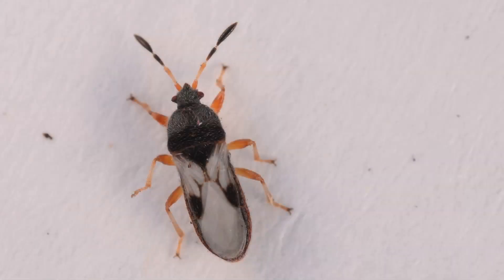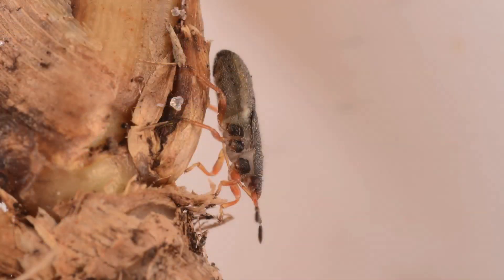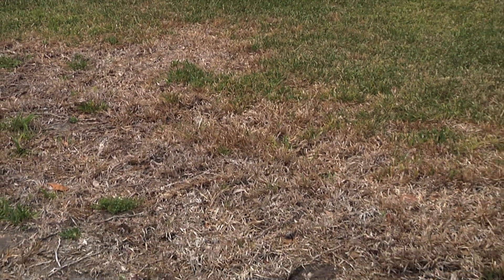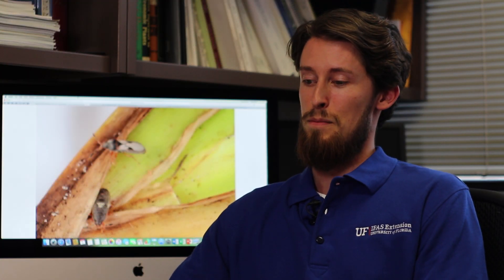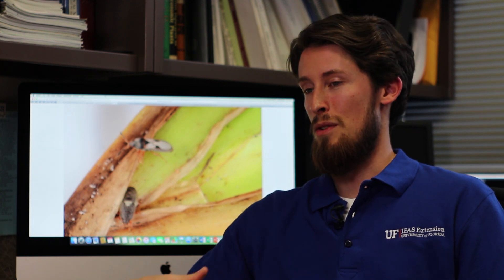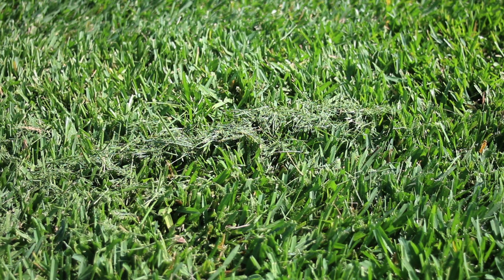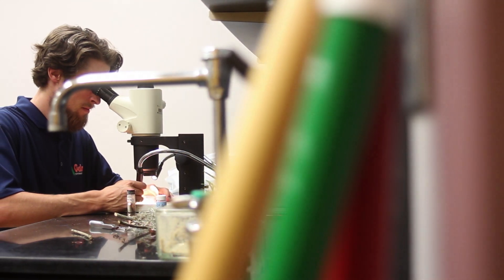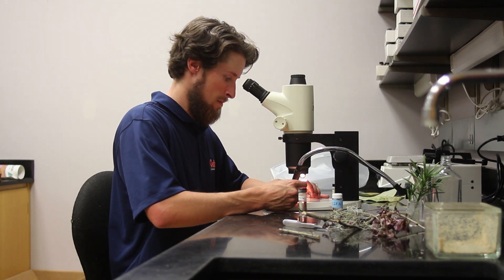Chinch Bugs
UF/IFAS Entomologist Dr. Adam Dale explains how to keep your lawn free of chinch bugs.